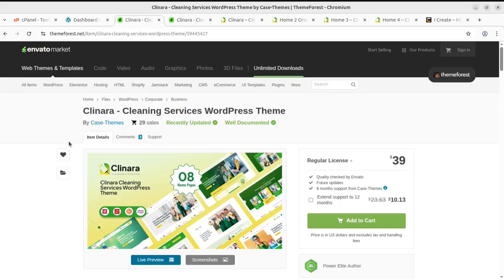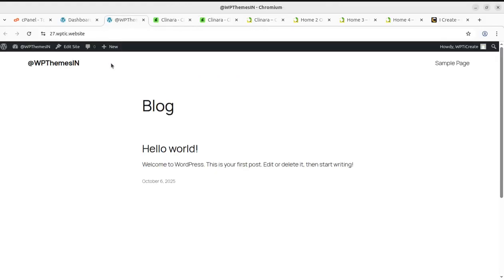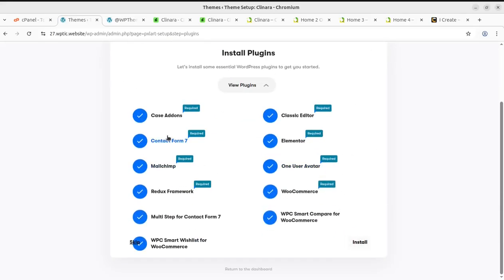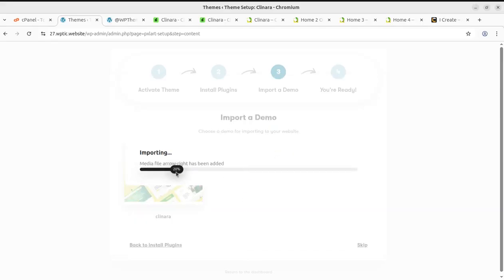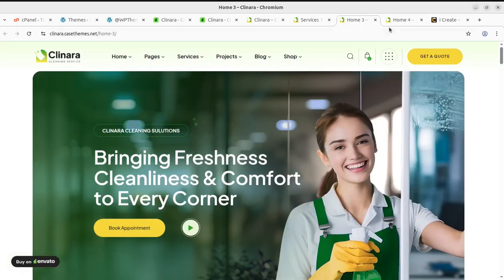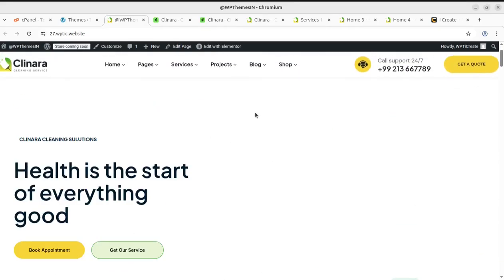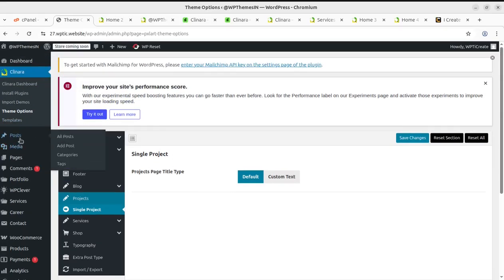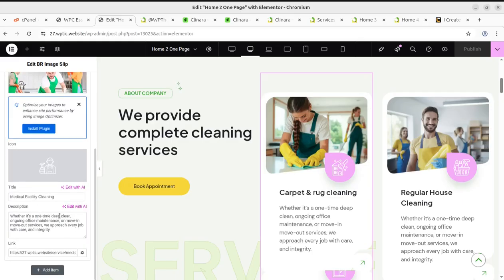The Easiest WordPress Theme for a Cleaning Business? | Clinara WordPress Theme Walkthrough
In this video, we provide a complete overview of the Clinara Cleaning Services WordPress Theme, guiding you through its powerful features, one-click installation, and extensive customization options. Clinara is a modern, clean, and professional theme specifically created to represent your cleaning services business, from maid agencies to commercial cleaning companies.

Clinara is fully responsive and built with the Elementor page builder, allowing you to create a stunning website with a simple drag-and-drop interface and no coding knowledge required. You can kickstart your website in minutes with over eight pre-built demos that install with a single click. Our theme provides a platform to simply drag and drop elements, choose styles, and play around with the look and feel of your site with an instant preview before your changes go live.

### Theme Highlights
*   **08+ Pre-built Websites:** Get started quickly with 4+ multipage and 4+ onepage demos, all installable in one click.
*   **Elementor Page Builder:** Customize your site easily with the intuitive drag-and-drop page builder and over 50 custom elements.
*   **Header & Footer Builder:** Create and customize the perfect header, footer, and mega menu for your site using Elementor.
*   **Premium Plugins Included:** Get Revolution Slider (a $109 value) and the Booked appointment plugin (a $49 value) for free.
*   **WooCommerce Ready:** Fully compatible with WooCommerce, featuring product wishlists, quick view, compare, and multiple shop layouts.
*   **Fully Customizable:** Unlimited color options, advanced theme and page settings, Google Fonts, and FontAwesome icons give you full control over your design.
*   **User-Friendly:** Includes a child theme for safe customizations, detailed documentation, video tutorials, and is compatible with WPML for multilingual sites.

*   **0:00** - Introduction to the Clinara WordPress Theme for cleaning services
*   **0:45** - Overview of pre-built homepages and theme details
*   **1:43** - Prerequisites for installation (hosting and domain)
*   **2:49** - Reviewing the theme pack files
*   **3:10** - Step-by-step theme installation on WordPress
*   **4:13** - Activating the theme and Setup Wizard
*   **4:33** - Installing required and recommended plugins
*   **5:46** - Importing demo content (single vs. multi-page options)
*   **8:10** - Exploring the imported demo layouts and internal pages
*   **10:45** - Accessing the WordPress dashboard and theme options
*   **12:12** - Customizing the website using the Clinara theme panel
*   **13:14** - Managing portfolio items and e-commerce features
*   **14:26** - Editing page content with Elementor Page Builder

Watch our complete walkthrough to see how you can build a professional, feature-rich website for your cleaning business with the Clinara WordPress theme.